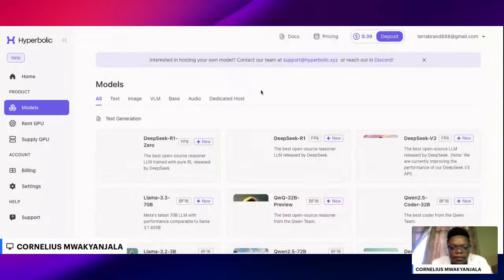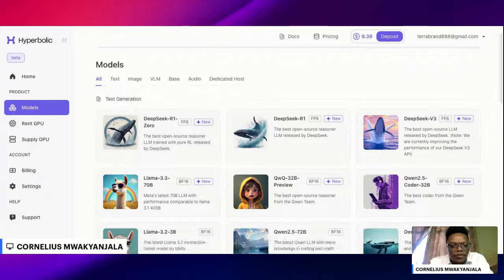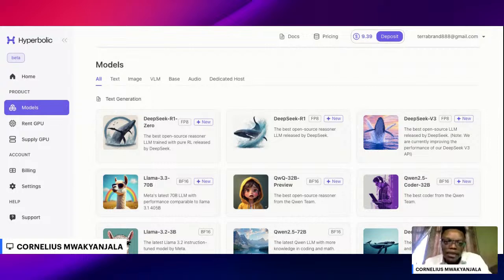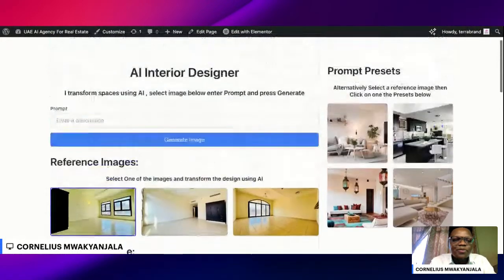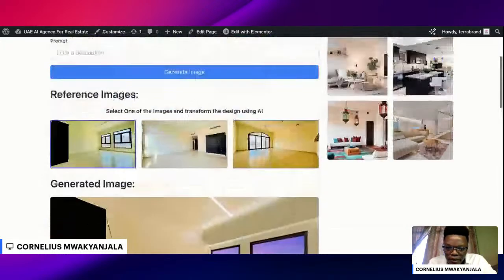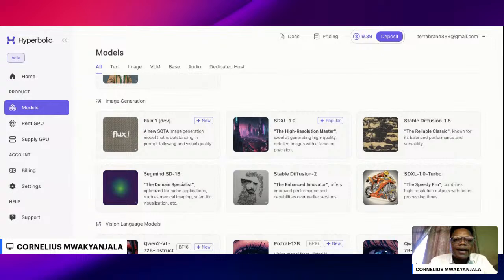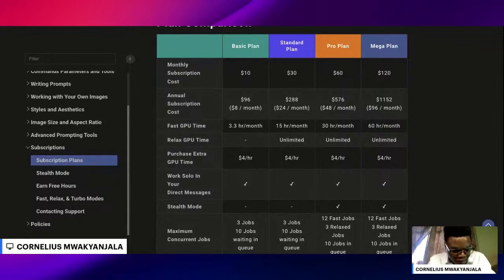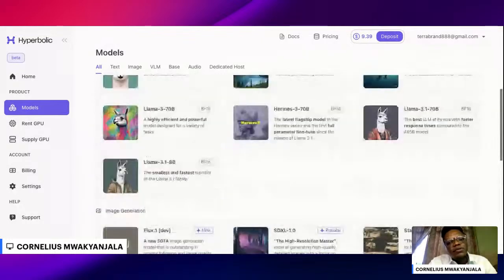Make 80,000$ With AI with Hyperbolic AI and Stable Diffusion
Are you ready to unlock the secret to earning $80,000 using AI? 🚀 In this video, we dive into how Hyperbolic AI and Stable Diffusion can transform your ideas into big earnings. Learn how these cutting-edge tools are reshaping industries like content creation, design, and business automation.

From setting up your AI tools to practical applications for maximizing your profit potential, we’ll show you step-by-step strategies to succeed in the AI revolution. Whether you're an entrepreneur, freelancer, or just AI-curious, this guide is your blueprint to turning AI into income! 💸

🔑 What You’ll Learn:

What Hyperbolic AI and Stable Diffusion are
How to use these tools for creative and profitable projects
Real-world examples of people making $80,000+ with AI
Tips to start earning with AI even if you're a beginner
👉 Don't miss out on this opportunity to stay ahead of the curve.